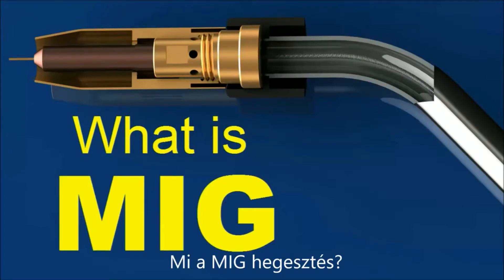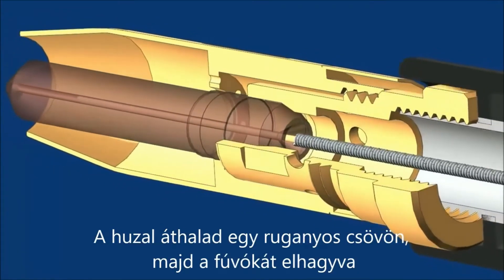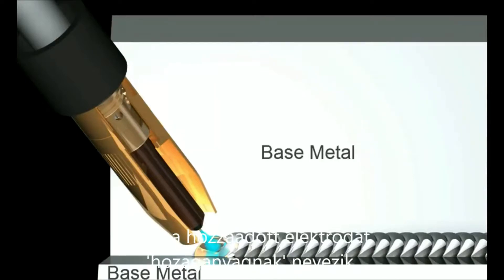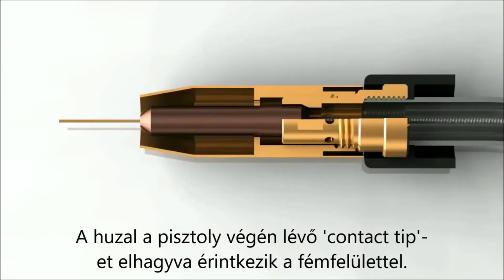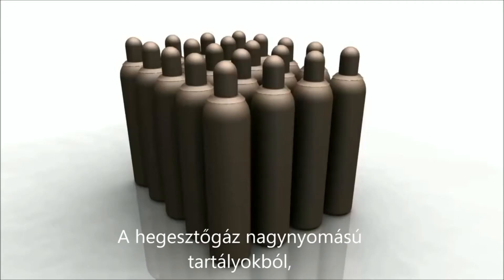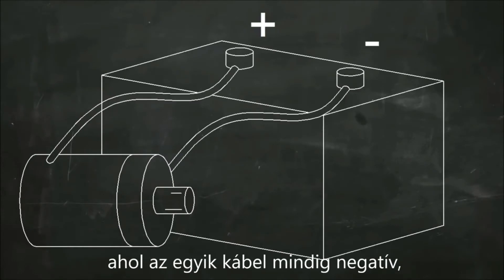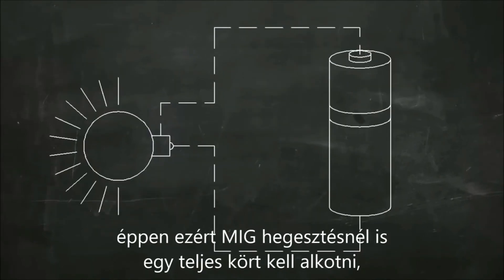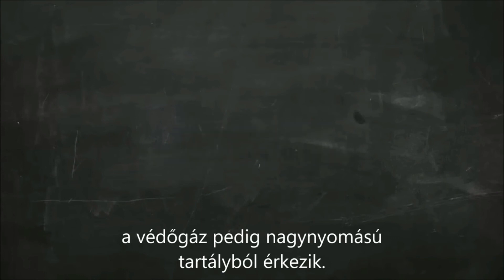MIG hegesztési alapismeretek EG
AZ ELJÁRÁS ELŐNYEI

- nagy leolvasztási teljesítmény,

- mélyebb beolvadás, kedvezőbb varratalak,

- kevesebb hozaganyagveszteség (végmaradék és fröcskölés összesen 2…8 % )

- folyamatos hegesztés

- a salakeltávolítási művelet elmaradása,

- kevesebb gőz és füst, kisebb egészségi ártalom és elszívási kényszer,

- jól gépesíthető és automatizálható,

- könnyebben elsajátítható és végrehajtható kézi hegesztési technika, mint bevonatos elektródával  (ívgyújtás, láthatóság, salakkezelés),

- a sok ismert alváltozat az eljárásnak nagy rugalmasságot kölcsönöz,

- széles védőgáz és hozaganyag választék,

- nagy megbízhatóság, kiváló varratminőség, alacsony hidrogéntartalom,

- minden hegesztési pozicióban használható.

AZ ELJÁRÁS KORLÁTAI

- összetettebb és drágább gépi berendezés, korlátozottabb hordozhatóság,

- korlátozottabb hozzáférés,

- vékony és lágy huzalok előtolása problematikus,

- szél- és huzatérzékenység.

Védőgázként alkalmaznak:

-         semleges védőgázt (argon, hélium)

-         aktív védőgázt (CO2 – szén-dioxid)

-         keverék védőgázt (argon alapú általában)

 Tanácsok a hegesztőgép kiválasztásához

A hegesztőgép típusát alapvetően meghatározza az, hogy milyen hegesztési eljárással szeretnénk dolgozni. Kezdő, vagy profi gépre van-e szükségünk, rendszeresen használjuk-e, vagy csak alkalmanként? Otthoni barkácsoláshoz, kisebb maszek munkákra van szükség egy belépő szintű gépre, vagy egy komolyabb, ipari kategóriába tartozó berendezést is ki tudunk használni?

A legfontosabb, amit el kell tudni döntenünk a vásárlás előtt, hogy milyen célból vesszük a hegesztőgépet? A cél ugyanis meghatározza a hegesztőgép elvárt teljesítményét és típusát.

Az sem mellékes, hogy az adott célnak megfelelő hegesztőgépet tudjuk e majd élesben használni?

A többi csak ezután jöhet. A márka kérdése sem elvetendő, de fontosabb a minőség.

Természetesen mindenki olcsó, jó minőségű, megbízható hegesztőgépet szeretne. Lehetőleg minél több tartozékkal és garanciával.

Sajnos el kell keserítenem ezeket a vásárlókat, ugyanis ilyen hegesztőgép nem létezik!

Ezekre a kérdésekre kell elsősorban választ találnunk, mielőtt elkezdünk hegesztőgépet keresni.